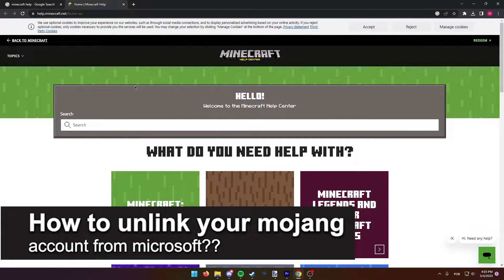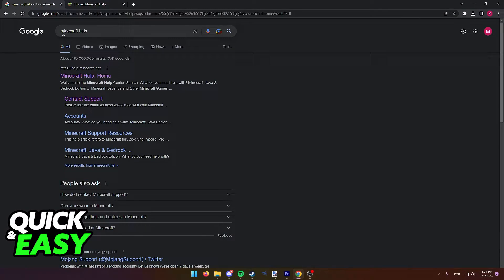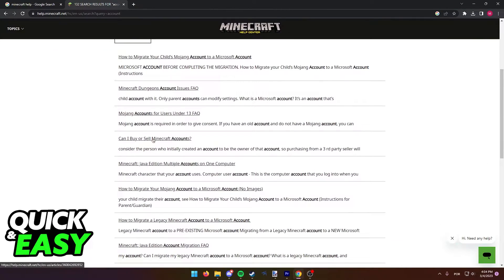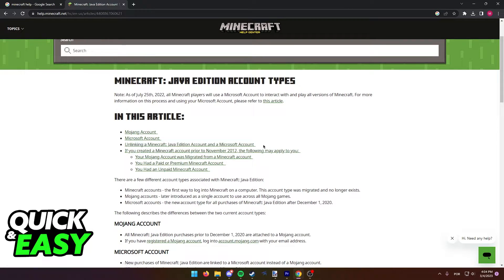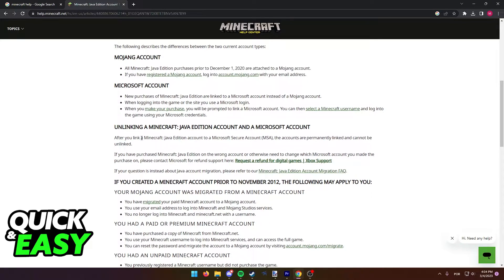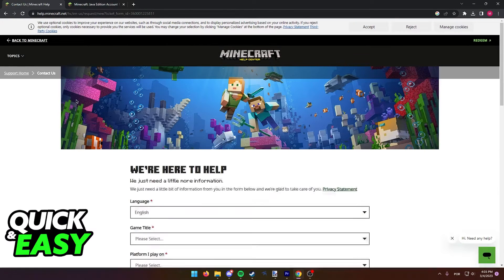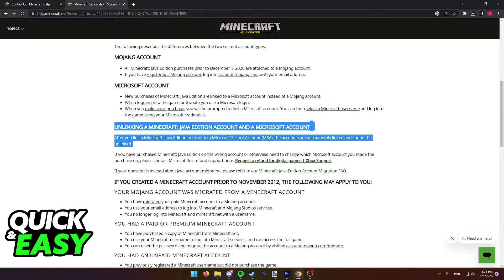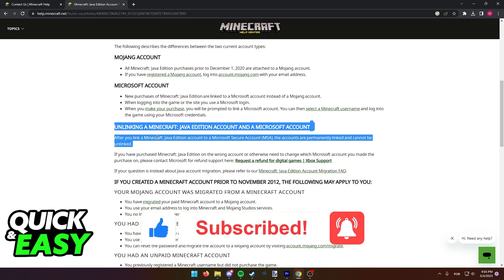How To Unlink Your Mojang Account From Microsoft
In this video I will show you how to unlink your mojang account from microsoft.

I hope I have helped you with the video!